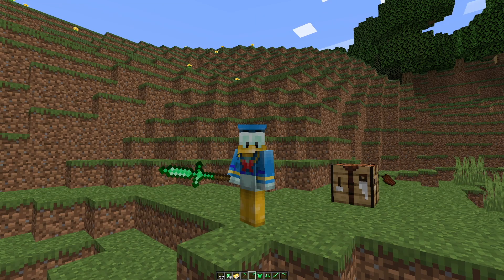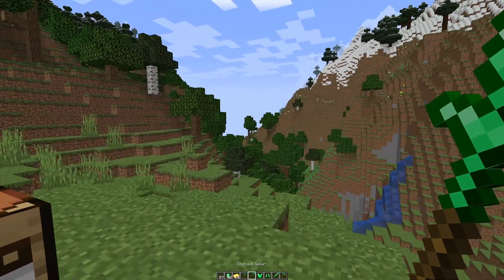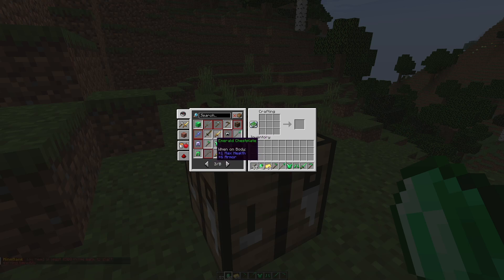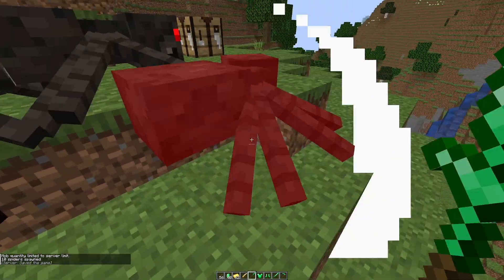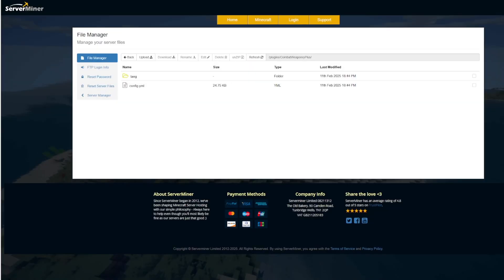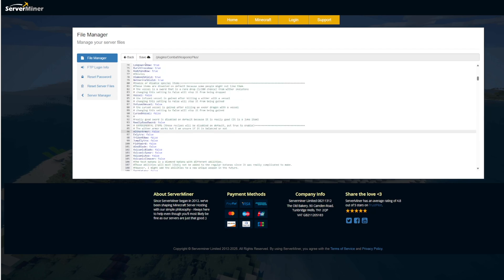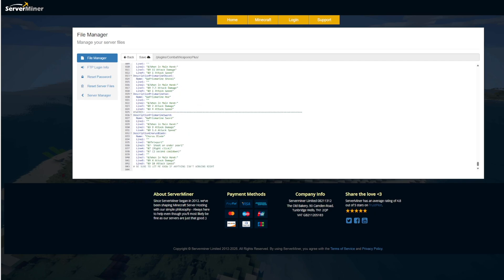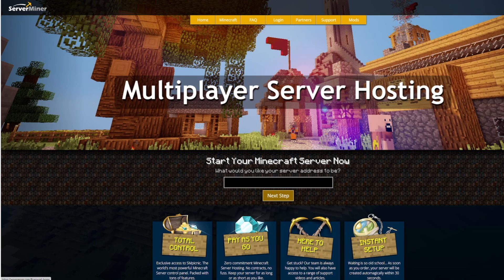New items in Minecraft with Combat Weaponry Plus Plugin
This tutorial will show you how to use the Combat Weaponry Plus plugin on your Minecraft Server!

Error with a plugin? The best course of action is to:
1. Make sure you have the latest spigot version and plugin version
2. Check console for any errors
3. Contact the developer on spigot/discord
4. Alternatively try an older plugin version